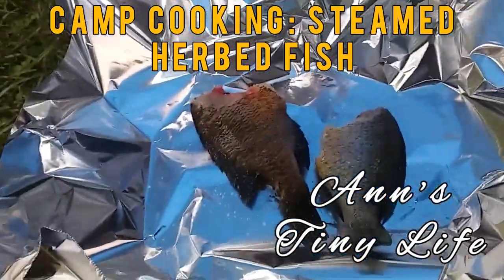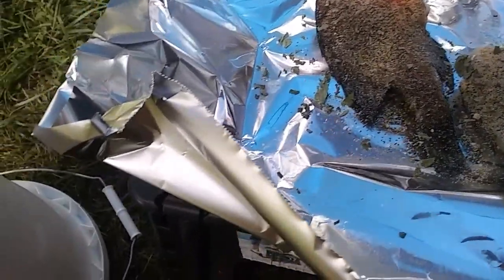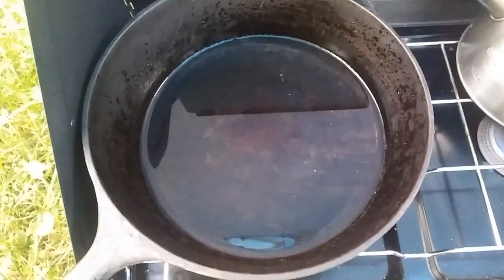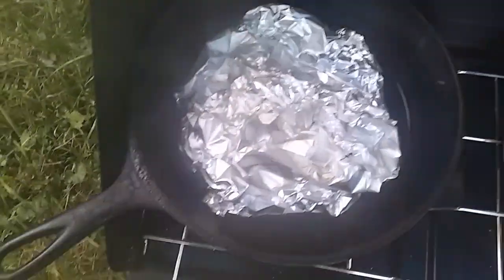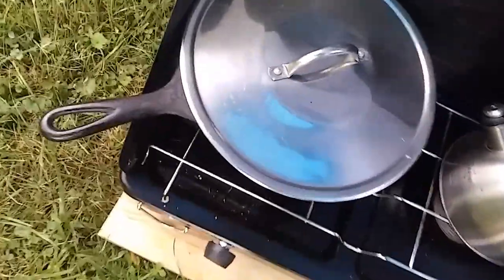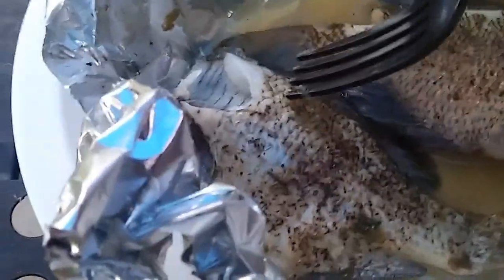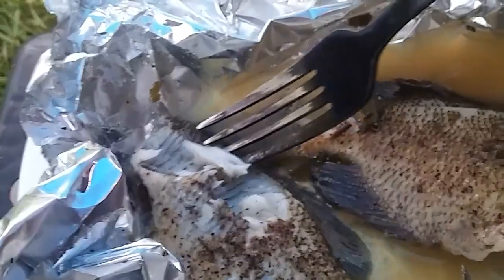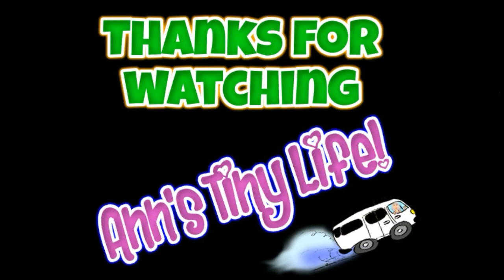Camp Cooking: Steamed Herbed Fish - Ann's Tiny Life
I cook the last of the pan fish that I caught all by myself! Steaming fish is a great way to cook it. This turned out delicious!